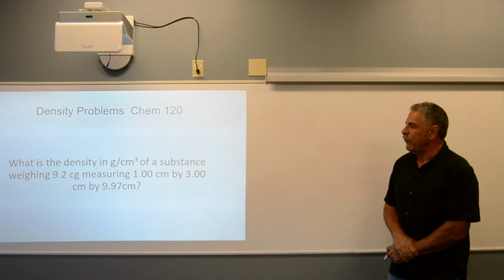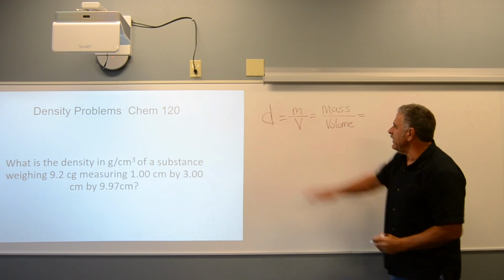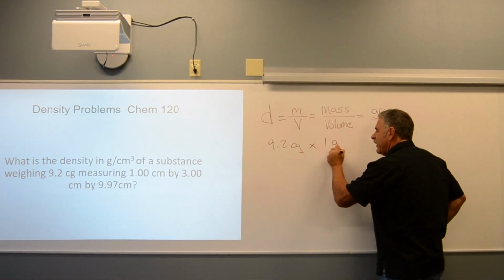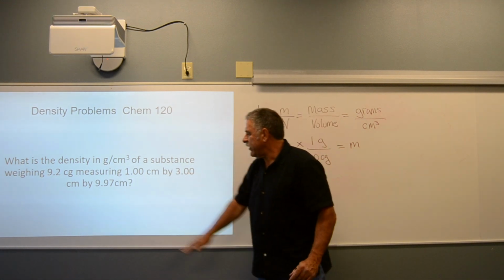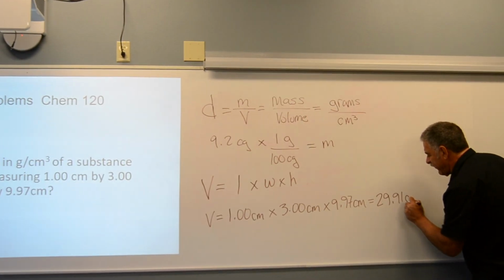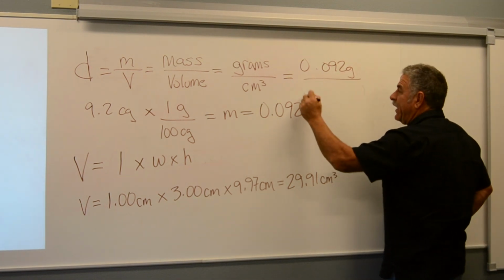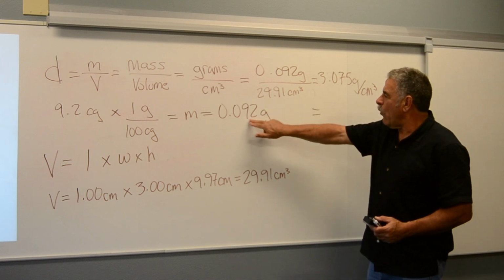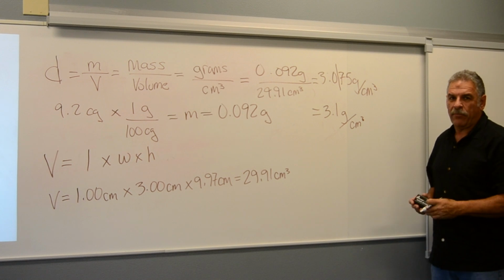Density Problem: g/cm³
What is the density in g/cm³ of a substance weighing 9.2 cg measuring 1.00 cm by 3.00 cm by 9.97 cm?